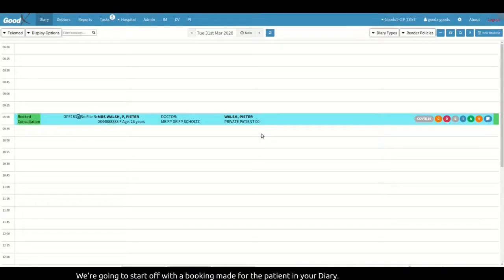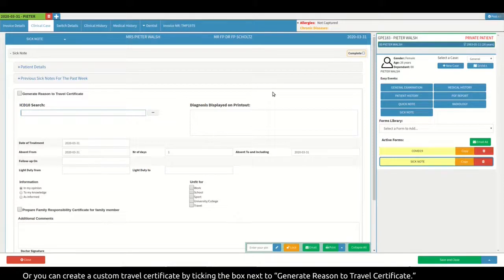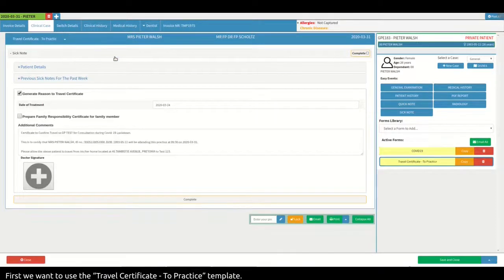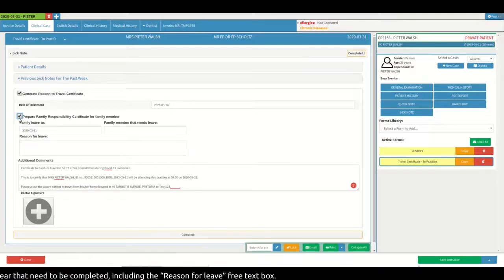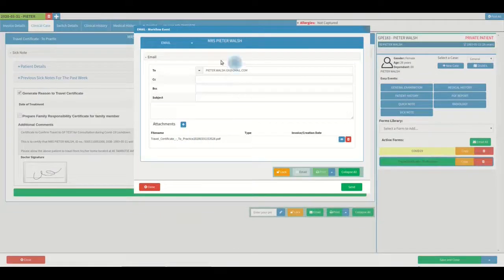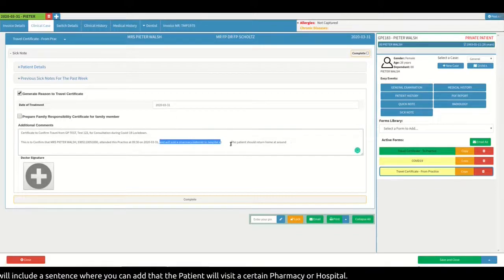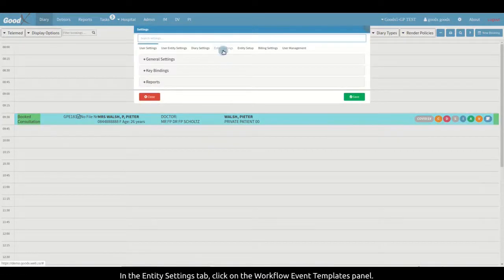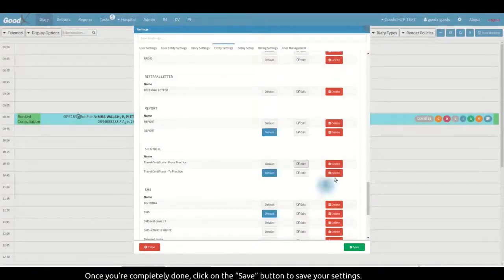GoodX Web - How to Create a Travel Certificate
The goal of this video is to show you how to send a Travel Certificate to your Patients travelling To and From your Practice.

● MUSIC
• Artist: Sappheiros
• Song: Lights